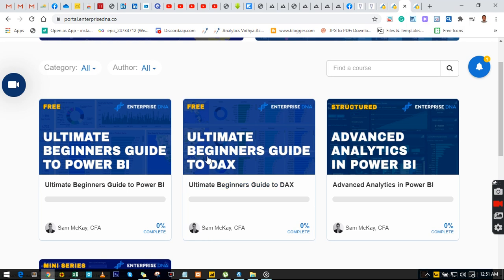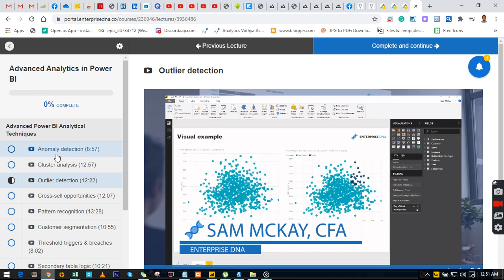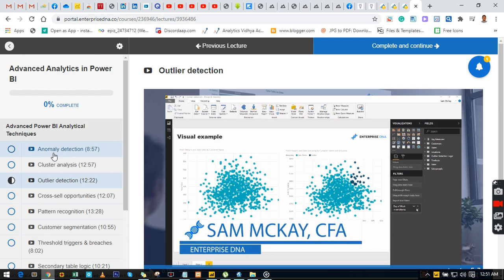Site To Learn Power BI For Free From Beginner To Advance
I will show you the best site to learn Power BI for free from beginner to advance level. No credit card needed, set up your free account. You might choose to upgrade your if need be. You will have access to your free courses for life.

once you hit the website click on training login and access all sorts of courses available.

If you want to practice your power bi skill to solve real-life problems with free datasets check out Microsoft Online Internship it is free. You will get a certificate after you complete your task.

Want to learn how to start and complete a task, submit and open the next level watch this

The free courses will take you to pro-level to become overall in power bi you can choose to upgrade your account to membership, details in the video.

After the completion of the Enterprise DNA Power BI Certification Course, you will be able to:

The Power BI training at Enterprise DNA is for all the professionals who are passionate about business intelligence, data visualization, and data analytics.

For example:
Business Analysts
Data Scientists
Project Managers
Data analyst instructor
Power BI instructor
Power BI consultant